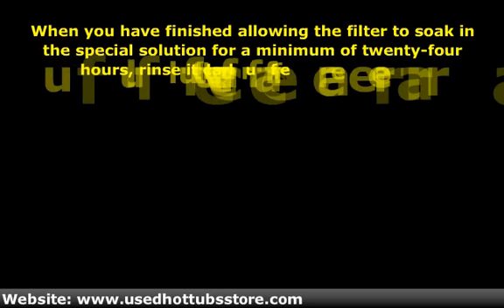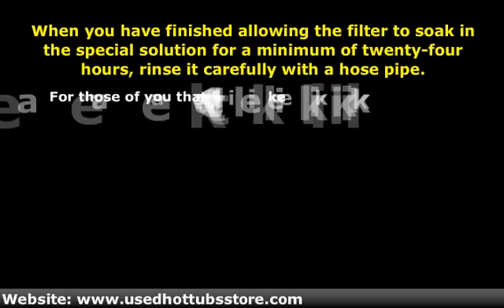Hot Tub And Spa Filters Need Regular Maintenance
To be able to increase the life of your spa or hot tub, it's important to keep the water clean and safe.